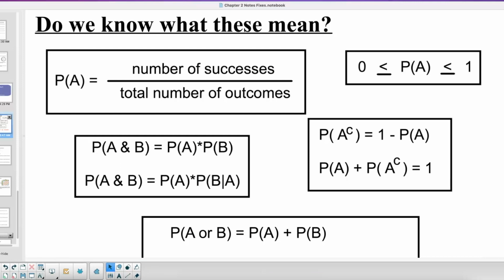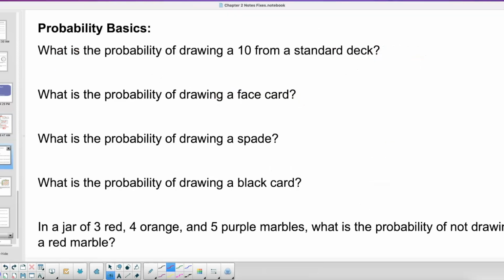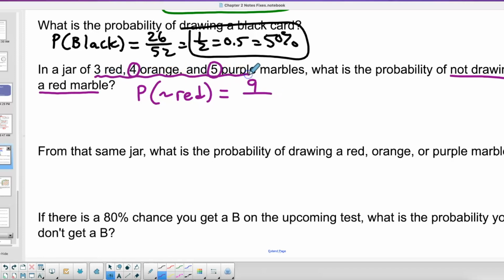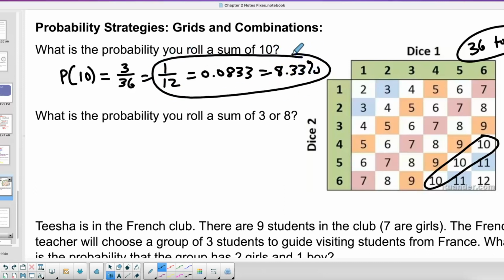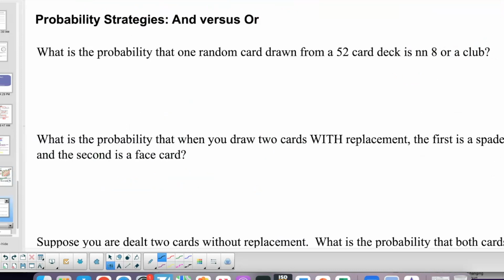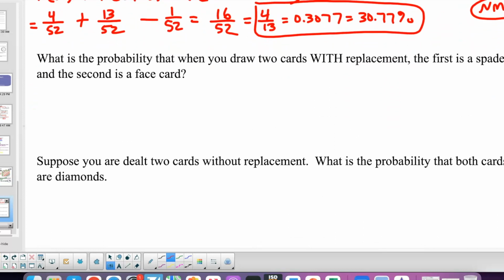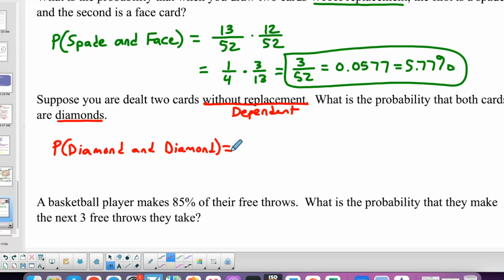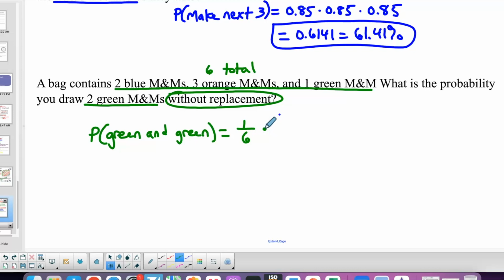P&S Chapter 2 Review 2